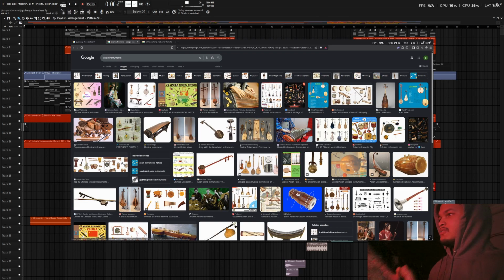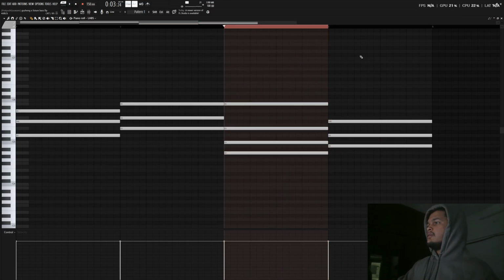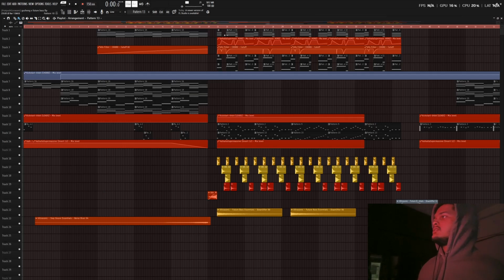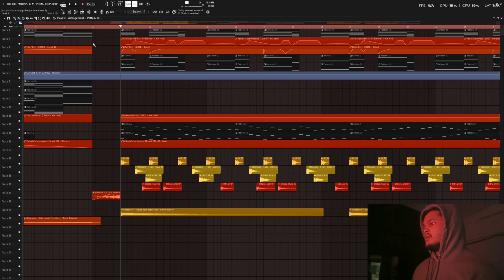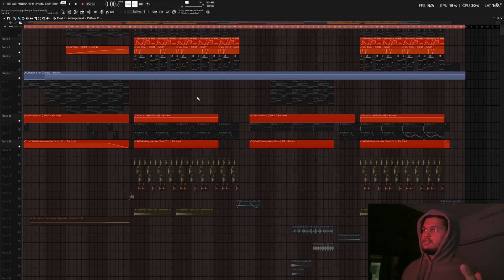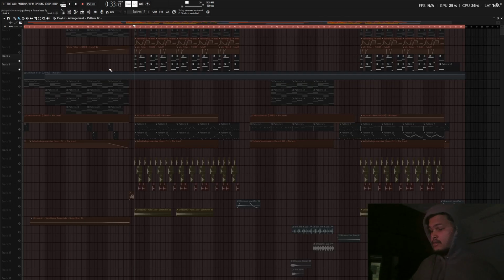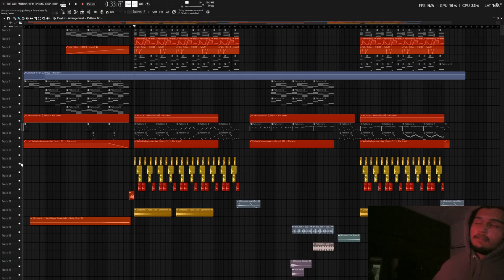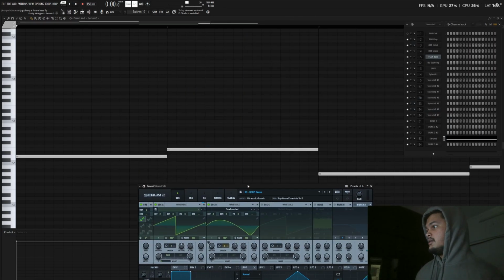how to asian future bass for dummies